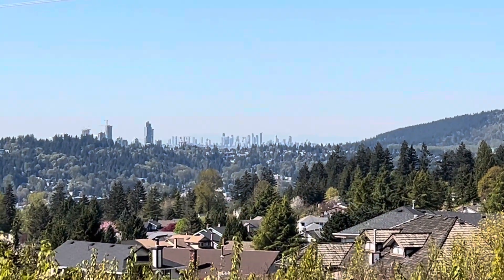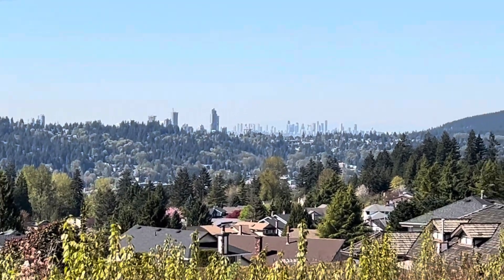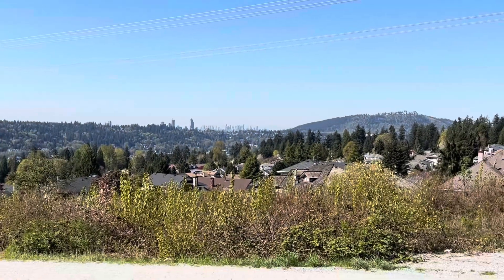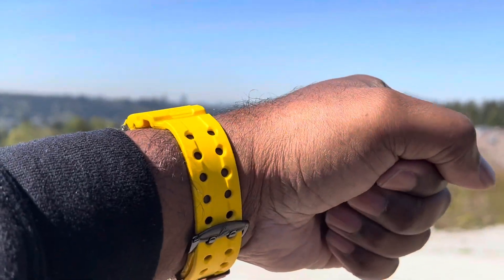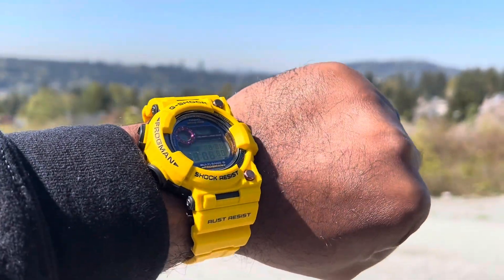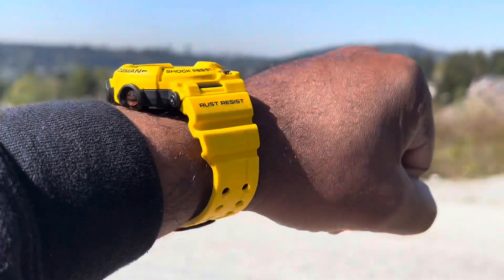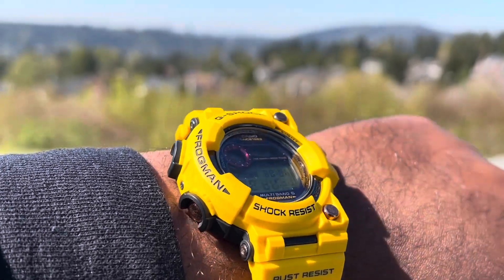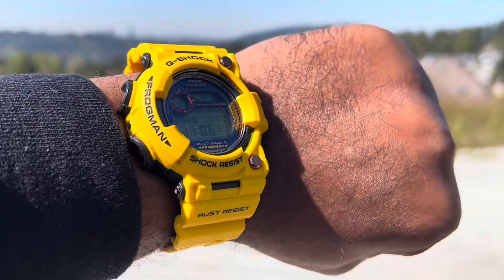G-Shock Frog Friday with the GWF-1035F 35th Anniversary aka “Magma Ocean”&Lightening Yellow” Hybrid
This Magma Ocean&Lightening Yellow Hybrid Frogman was reskinned by me. The GWF-1035F 35th Anniversary Edition, makes for a very nice combination when paired with the lightening yellow resin from the Ti edition Frogman. A very special piece in my collection and definitely here to stay. Happy Frog Friday everyone 🐸🐸🐸